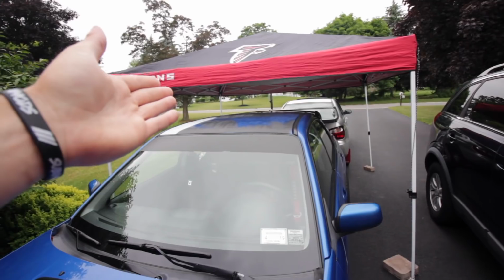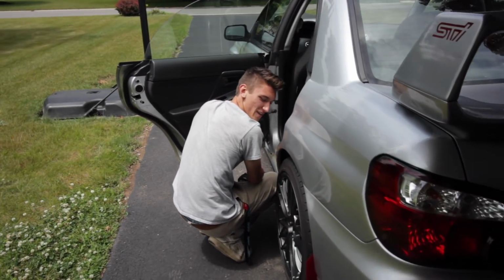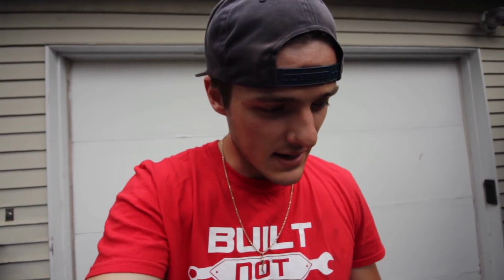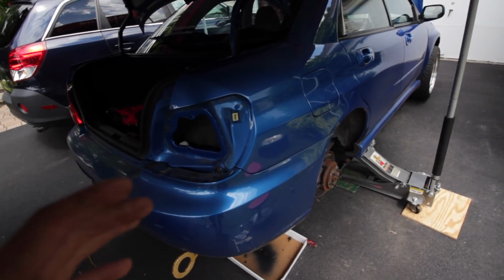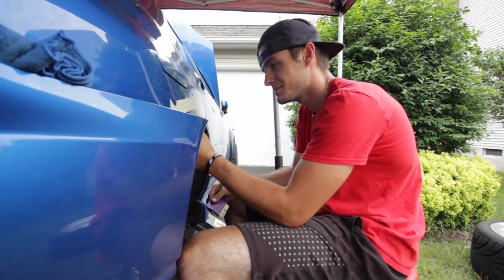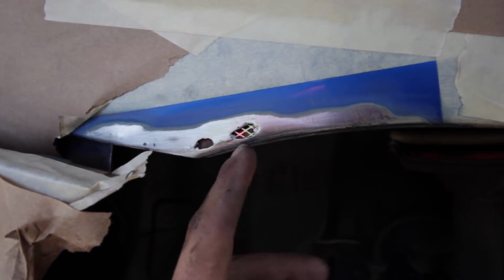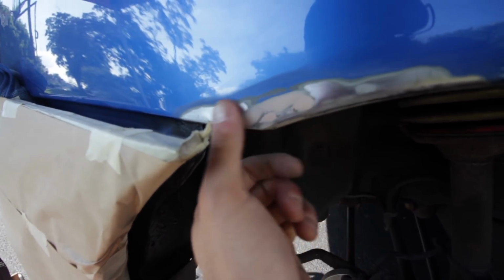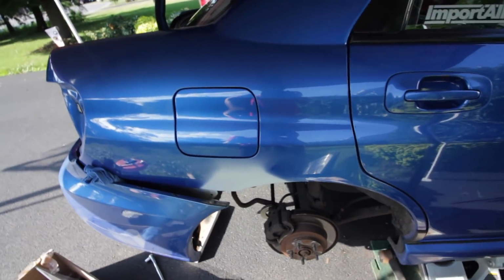DIY Rust Repair - Northern Subaru WRX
Rust Sucks.

wckdstreetmedia
jordaneigen
ryan_mckee19

drummerjordan97
lilking19

wckdstreetmedia

Outro: COSMIC - Vigorous W/ AyotheGawd